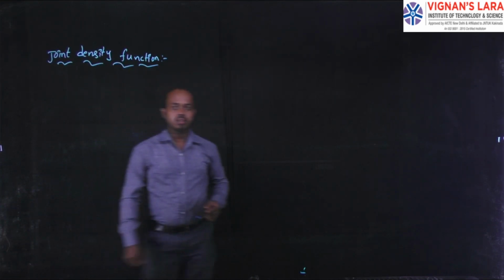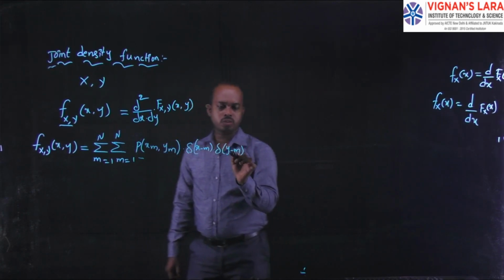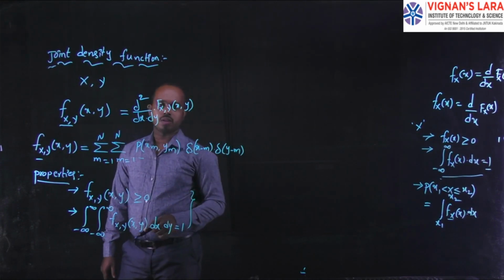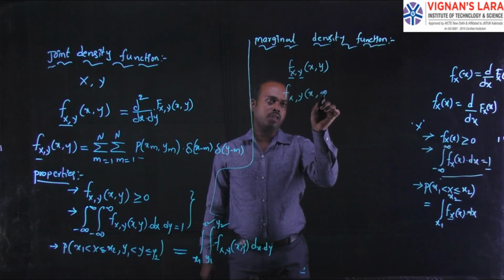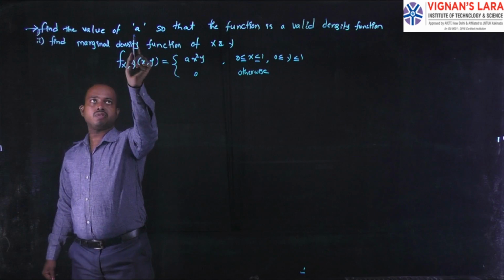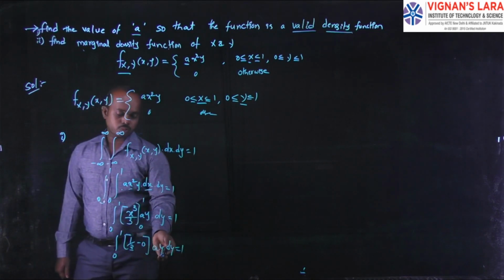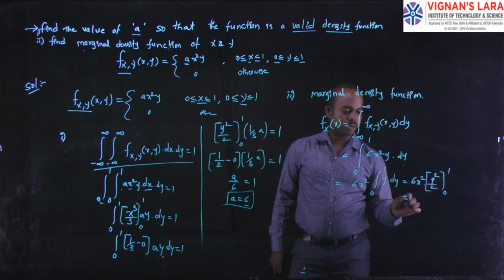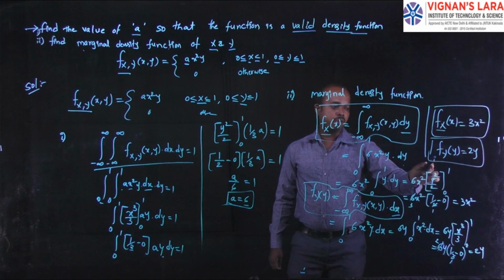Lecture 04_joint density function and it's properties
joint density function and it's properties